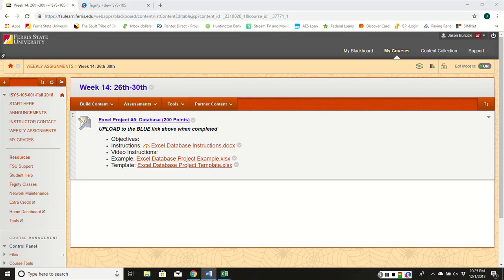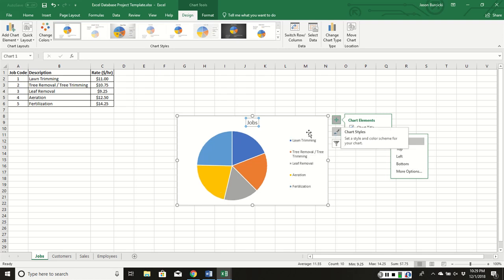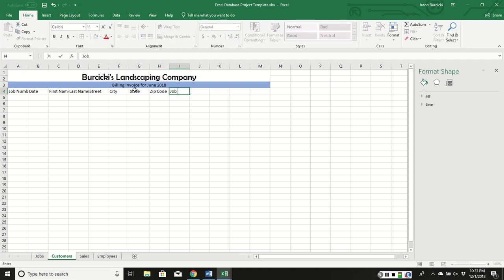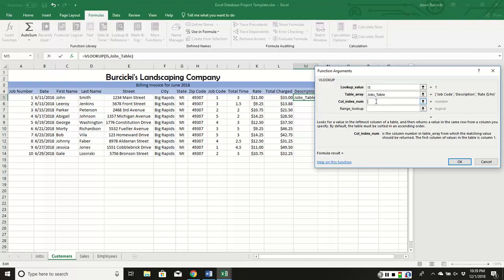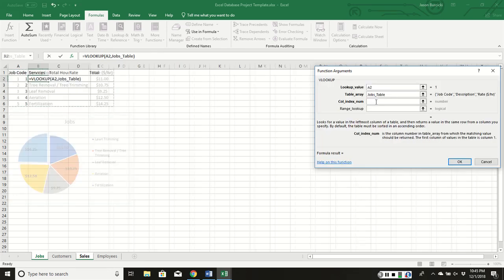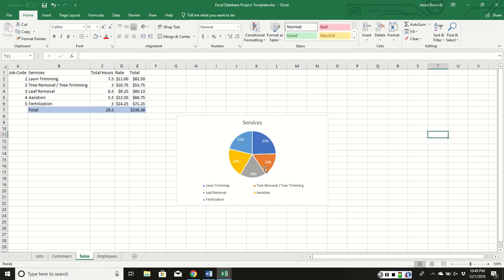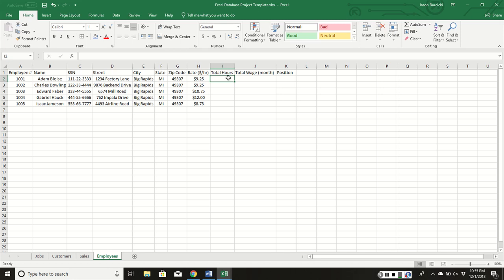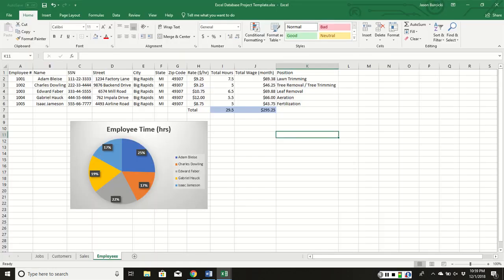Excel Database Project Instructions